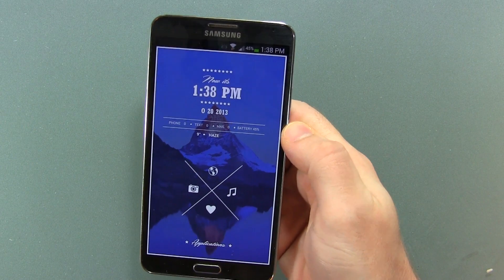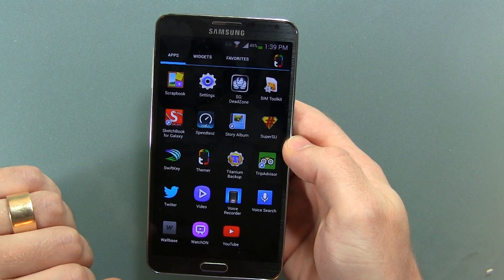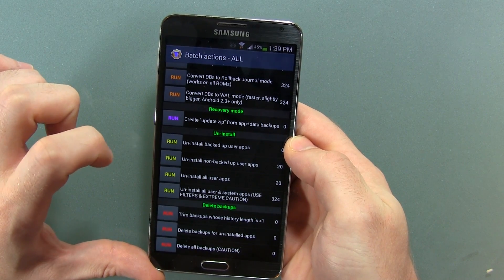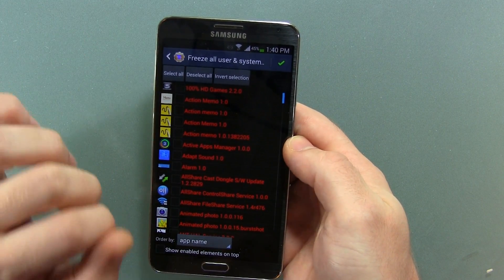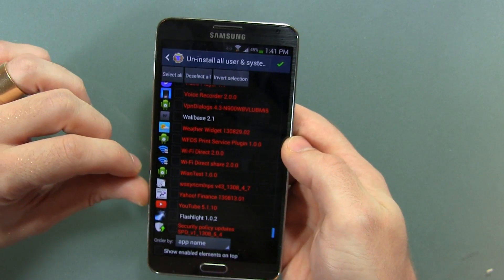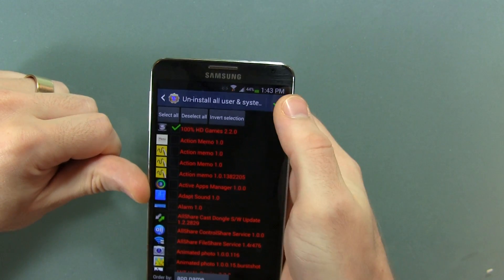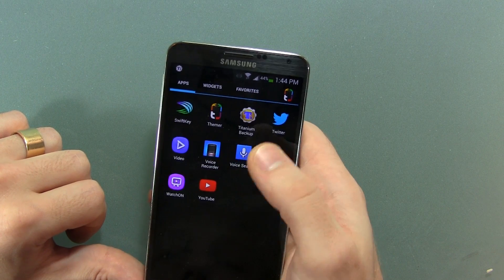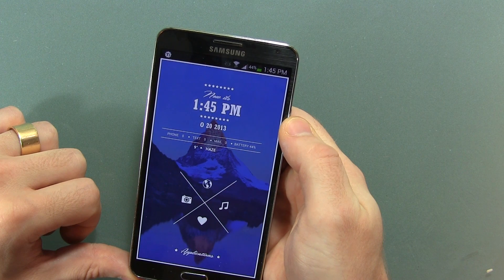How To Debloat Samsung Galaxy Note 3 (or any Android device)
This video will show you how to debloat the Samsung Galaxy Note 3, or any Android device really, with Titanium Backup.